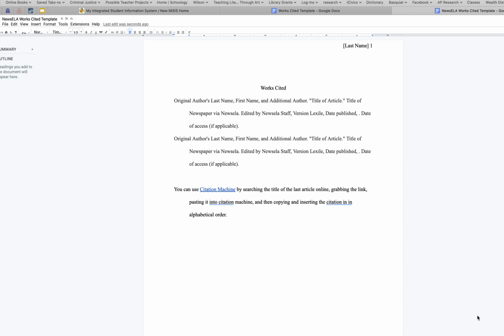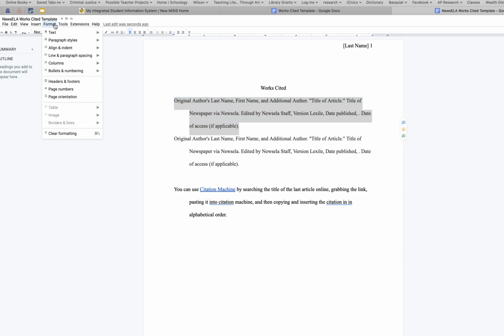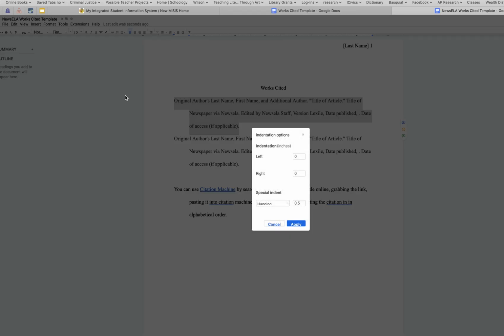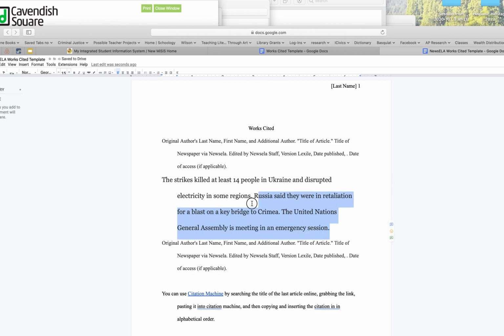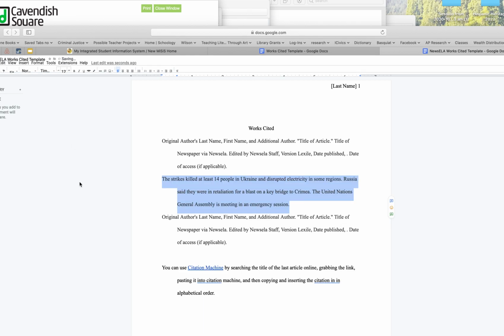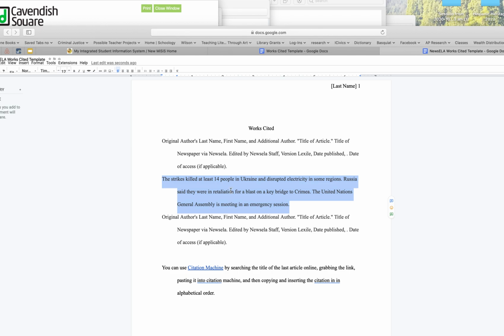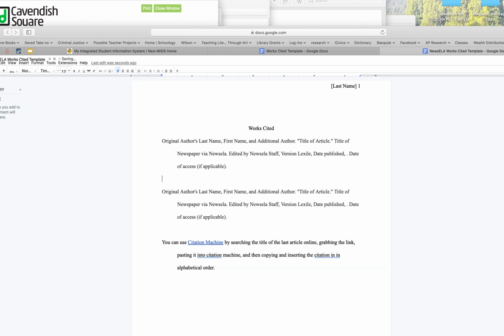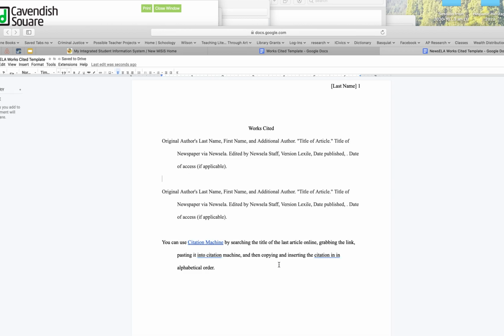How to make a Hanging Indent in Google Docs